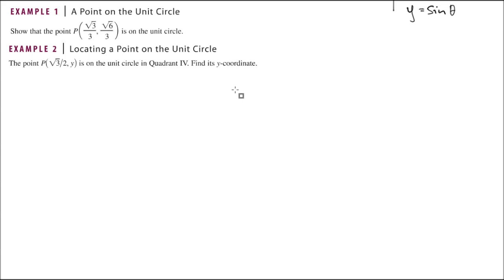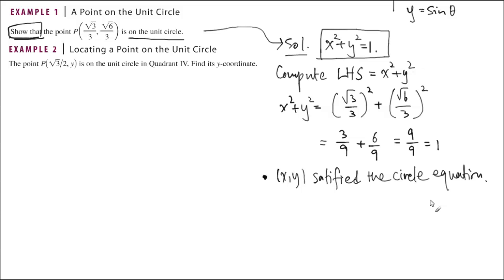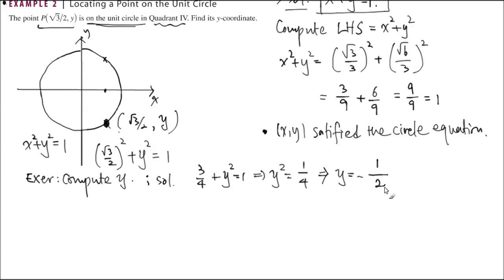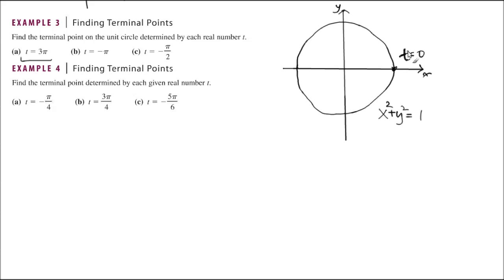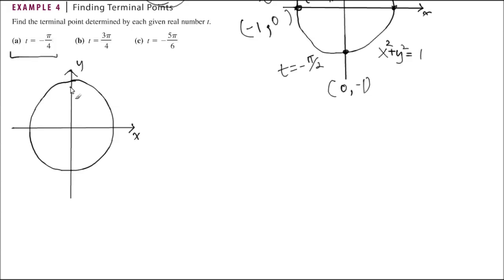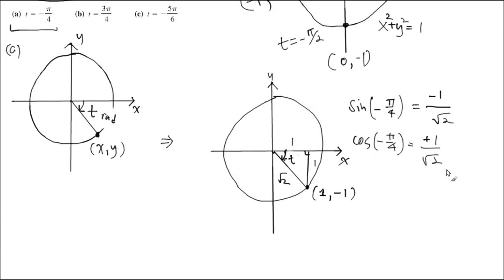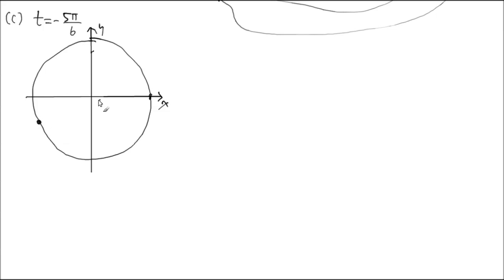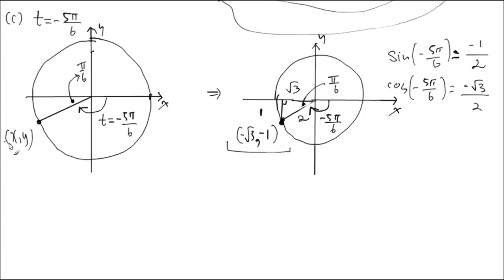The Unit Circle